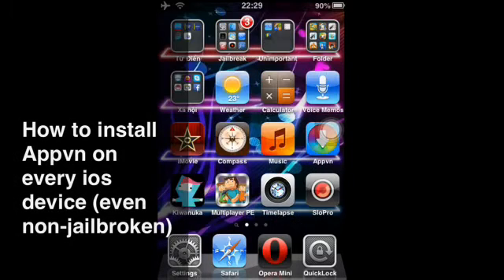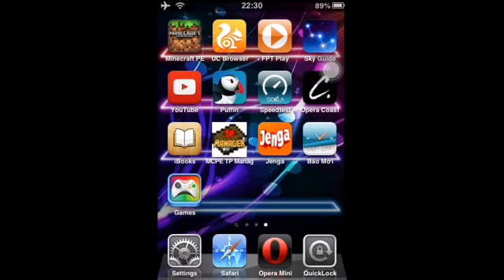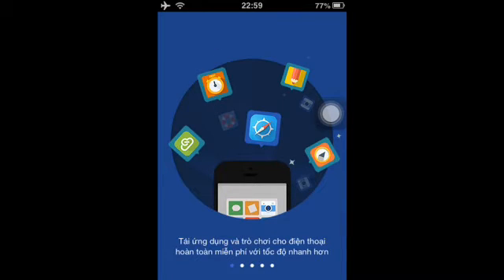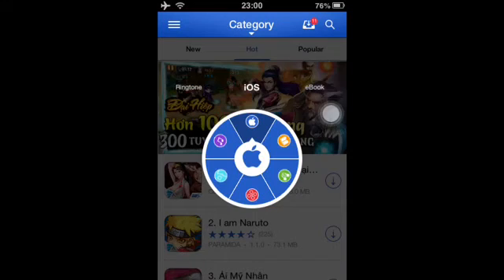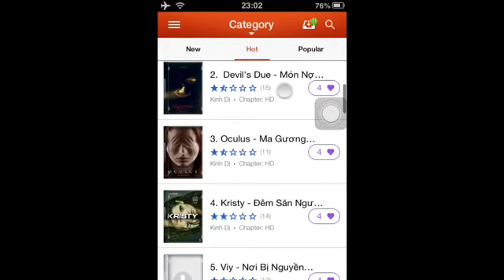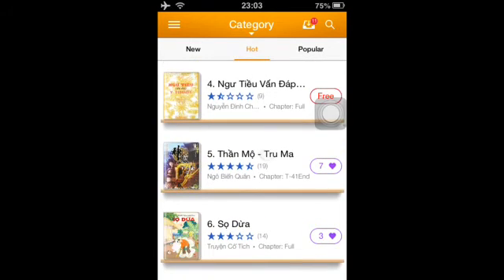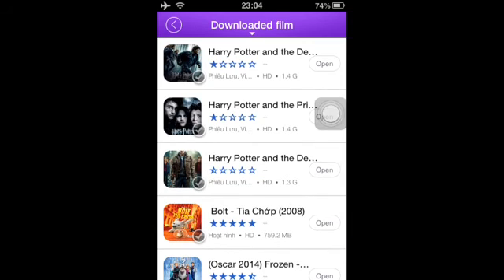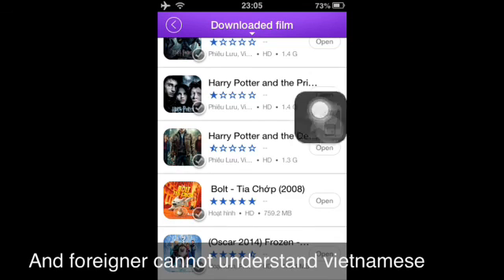How To Install Appvn On Every Ios Device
NOTE: NOT WORK ANYMORE ON NON-JAILBROKEN. Tutorial on how to install appvn on ios device (also available on android).